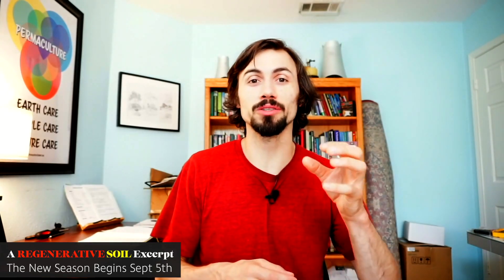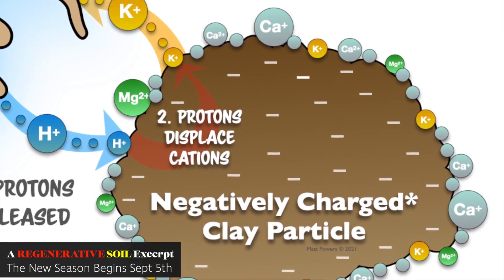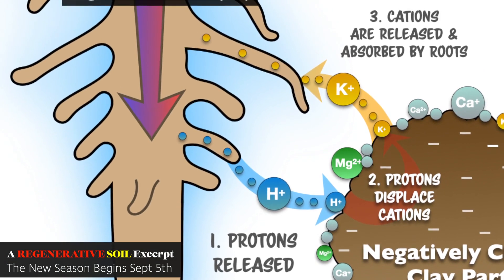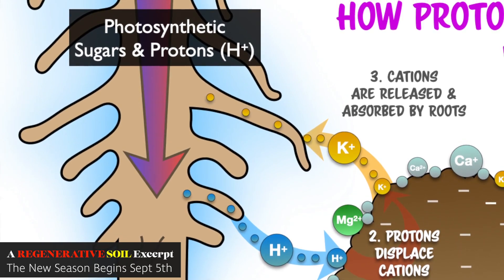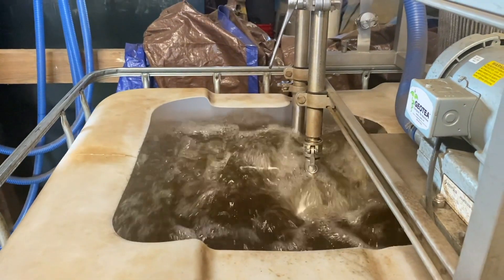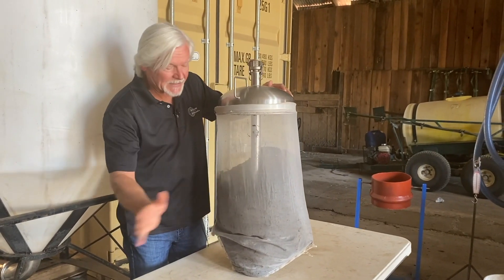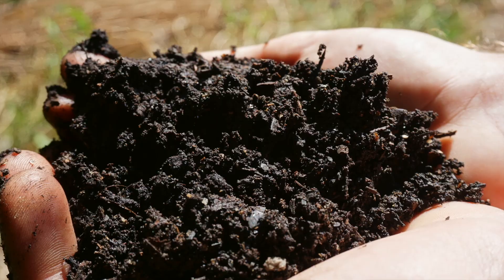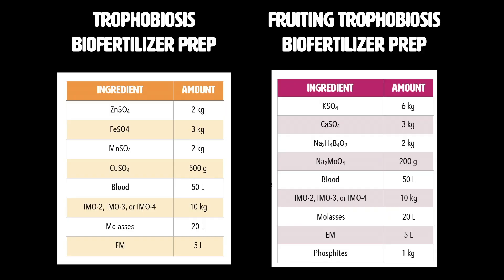Organic Matter Expands CEC + the Classic Chemistry | Regenerative Soil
Deep Dive into How CEC Really Works with Matt Powers.